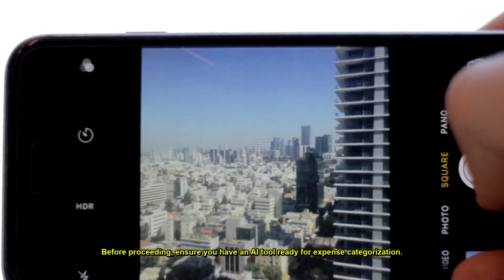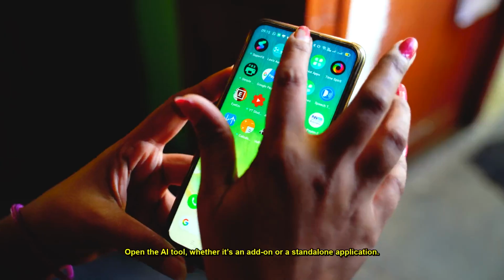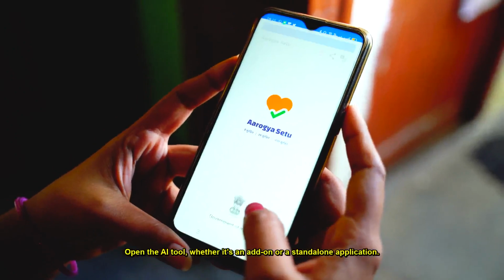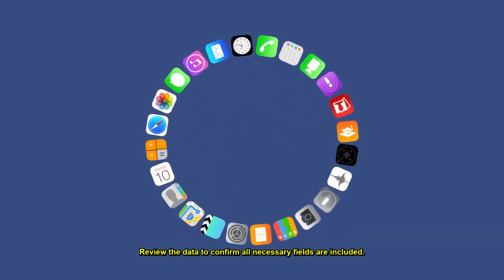How to update Xero with AI for expense categorization and reporting - Detailed Guide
Unlock the full potential of your Xero accounting software with our detailed guide on using AI for expense categorization and reporting! In this video, we provide step-by-step instructions on how to efficiently update your Xero account, streamline your expense management, and enhance your reporting capabilities. Whether you're a small business owner or an accounting professional, this tutorial will help you save time and improve accuracy in your financial reporting. Don't miss out on these valuable insights!